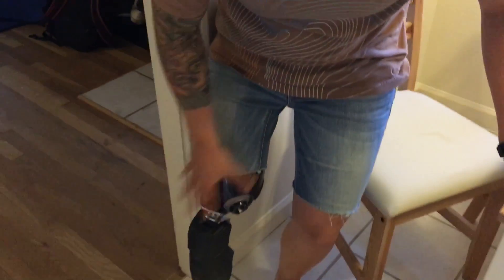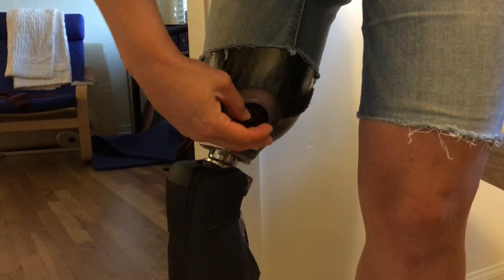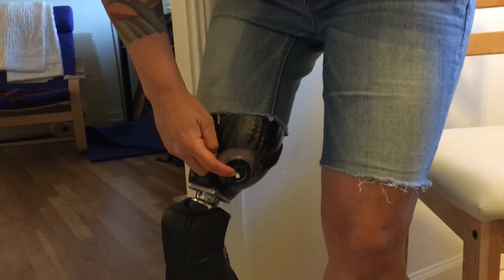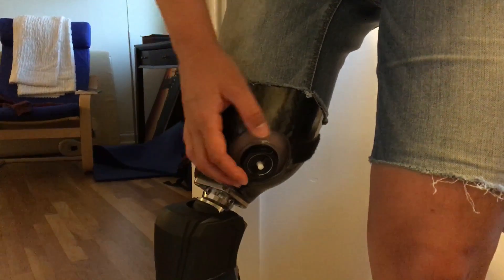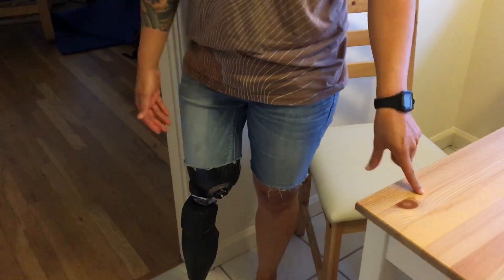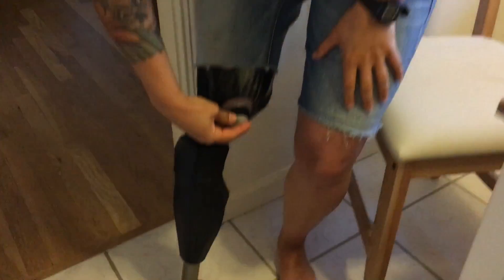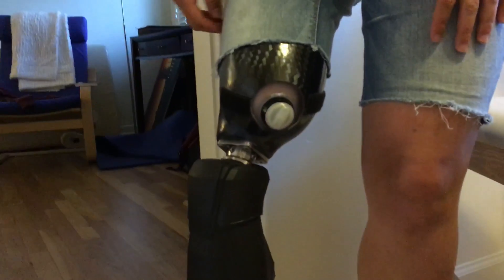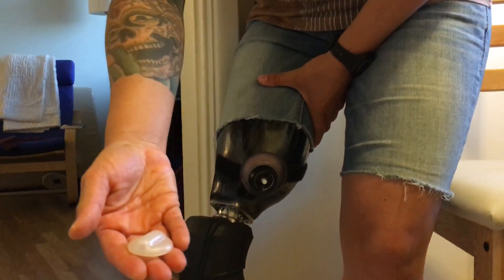Amputee Tips - cap used for suction socket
This video explains the purpose of a cap for a suction socket and why it's useful for lower limb prosthetics.